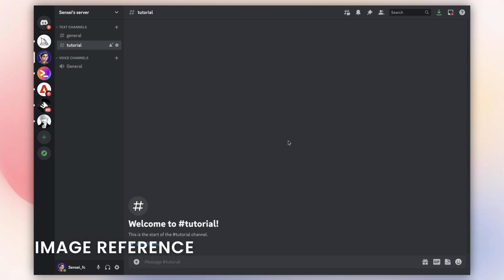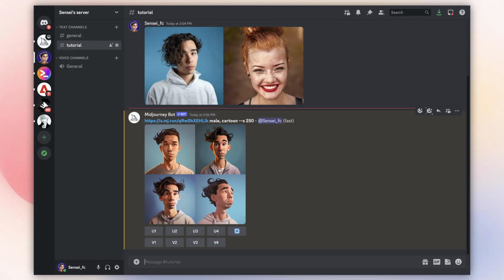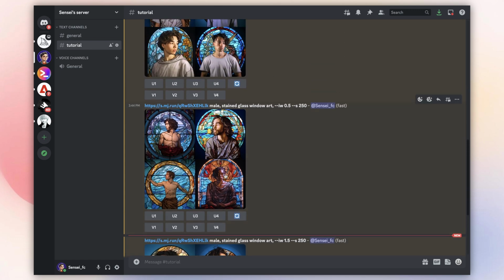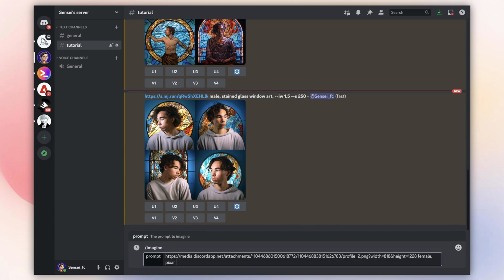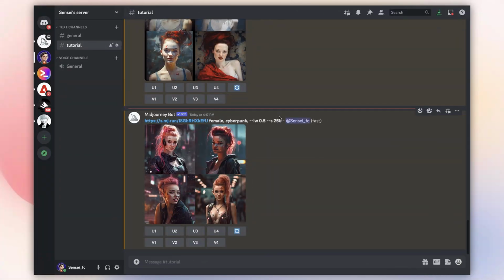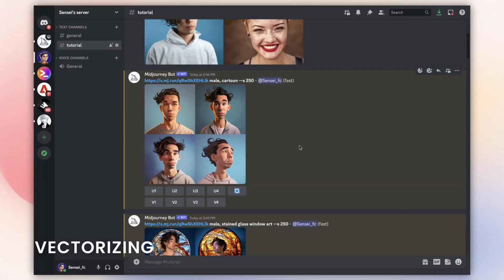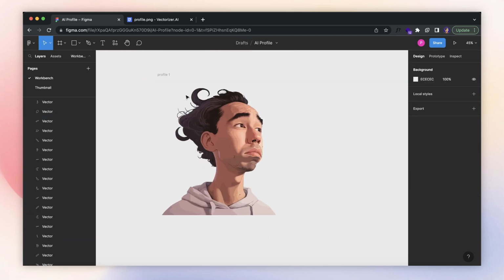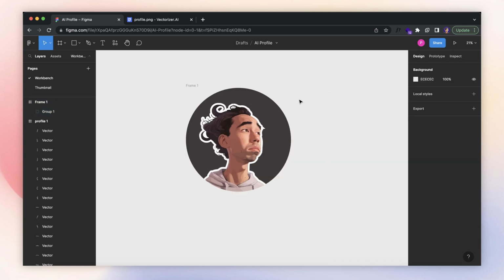MidJourney Tutorial: Image Reference and Weight for Stunning Profile Pictures [v5.1]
In this video, I'll be showing you how to use MidJourney to create different versions of your profile picture and turn yourself into an avatar. MidJourney is a powerful AI-powered image editing tool that can help you enhance your images with just a few clicks. I'll be walking you through the process of using image reference and modifying the image weight to get the best results possible.

As a bonus, I'll also be showing you how to vectorize and edit your MidJourney images for free. This is a great way to take your images to the next level and make them truly stand out. Whether you're looking to spruce up your social media profile or create stunning images for your website or blog, this tutorial is sure to help. So, sit back, relax, and let's dive into the wonderful world of MidJourney!

Video chapters:

0:00 - Intro
0:37 - How to Use Image Reference
1:44 - Tinker with Image Weight
3:38 - Prompts for Profile Pictures
7:05 - Vectorizing Your Images
7:50 - Editing Your Images
9:54 - Outro

My favorite prompts for profile pictures:

- cyberpunk
- cartoon
- pixar style
- stained glass window art
- painting
- anime style
- vector art
- line art
- comic book style
- robot
- alien
- caricature
- realistic, 85mm, f 2.8